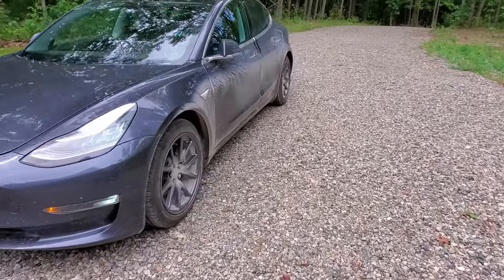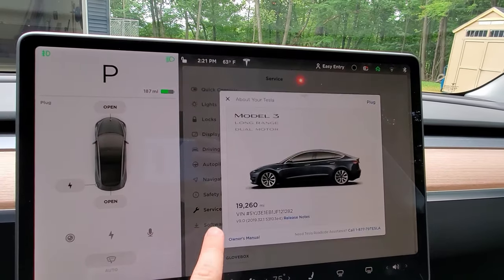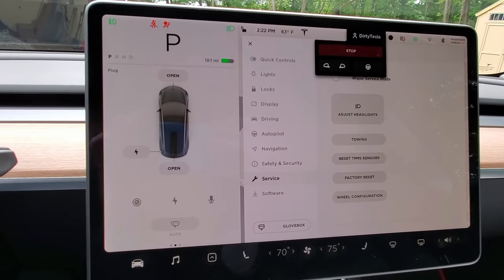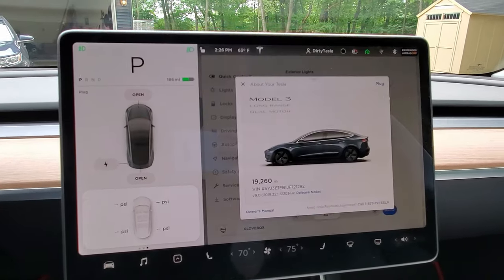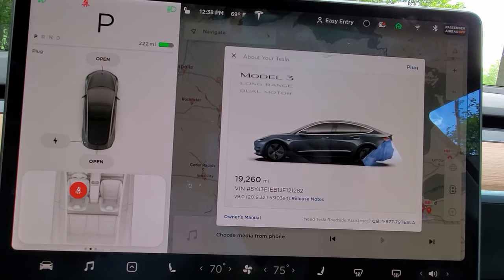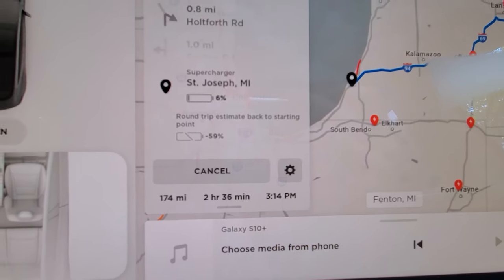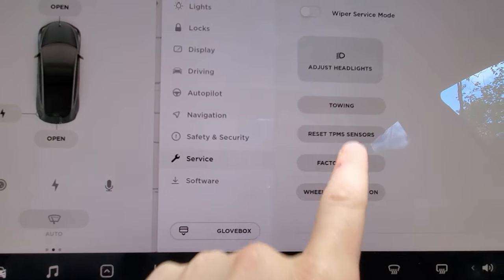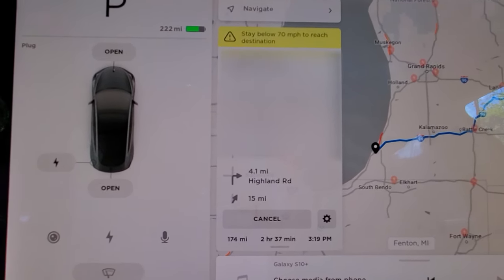Update 2019.32.1 | Change Your Wheel Configuration | More Conservative Range Estimate